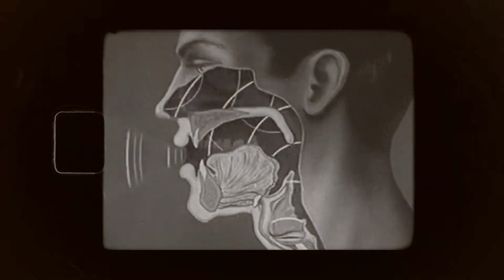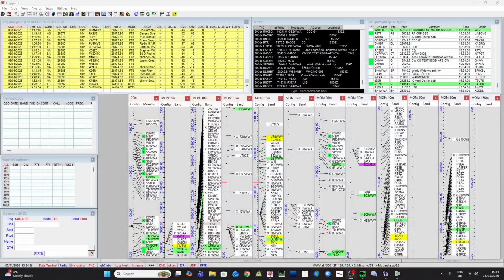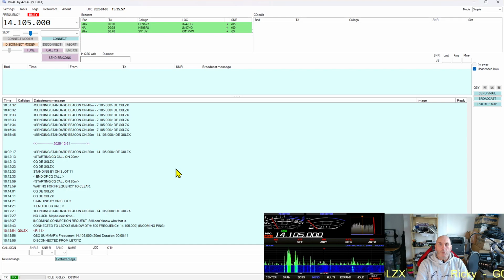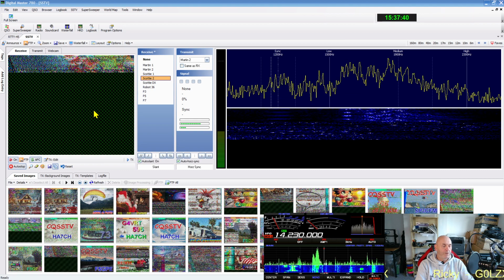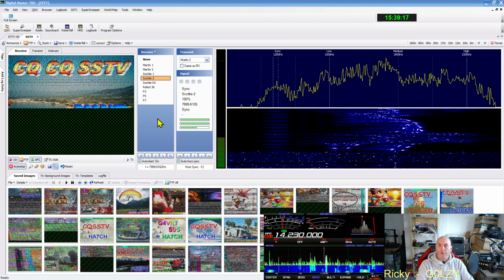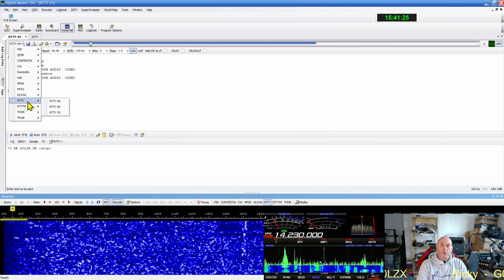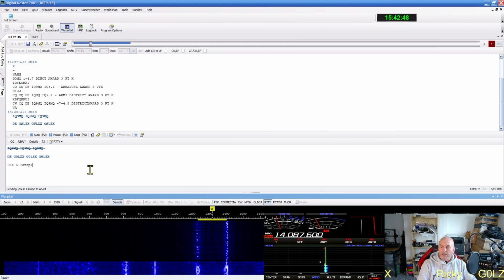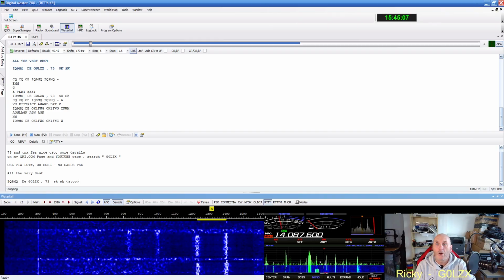Is there more to DATA modes than just FT8 ? You best there is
Beyond FT8: Exploring RTTY, VARA HF & SSTV with the Same Radio Settings

Description:
Most of us already have our radios perfectly dialed in for FT8 — soundcard levels set, CAT control working, clean ALC, and stable frequency control. In this video, I show how those exact same settings can open the door to other powerful and often overlooked digital modes.

We take a practical look at:

RTTY – One of the oldest digital modes, still effective, robust, and surprisingly competitive on today’s bands.

VARA HF – High-performance digital communications for weak signals, message passing, and emergency use — all without touching your RF setup.

SSTV – Sending images over HF using the same audio path you already use for FT8, adding a whole new dimension to digital operating.

No retuning, no hardware changes, no new radio configuration — just different software and a different operating mindset.

If you’re already running FT8 successfully, you’re far closer than you think to experimenting with these modes. This video is about getting more value, more variety, and more fun out of the station you already have.

Why try other modes?

More operator involvement than automated FT8 exchanges

Better situational awareness and emergency capability

Creative and visual communication with SSTV

Skills that transfer across all digital modes

Whether you’re curious about expanding your digital toolbox or just want a break from the FT8 waterfall, this video shows how easy the transition really is.

📡 Same radio. Same audio levels. New possibilities.